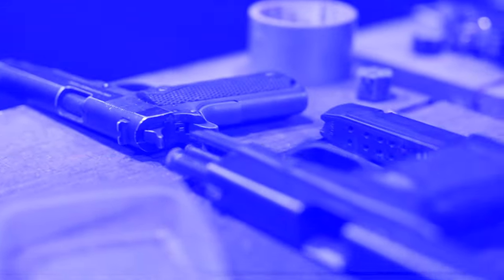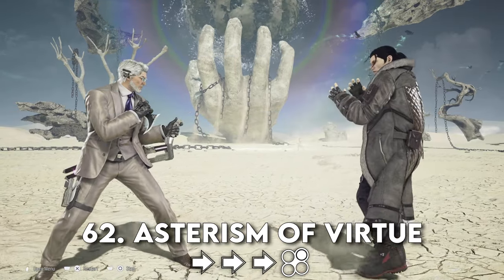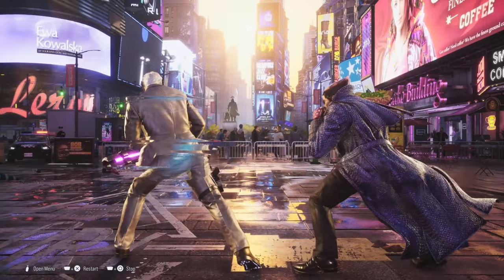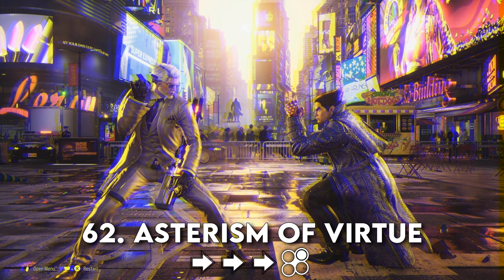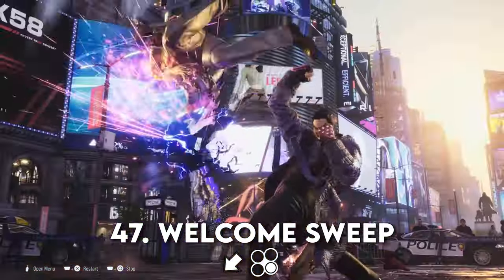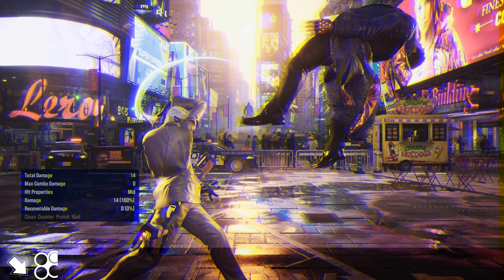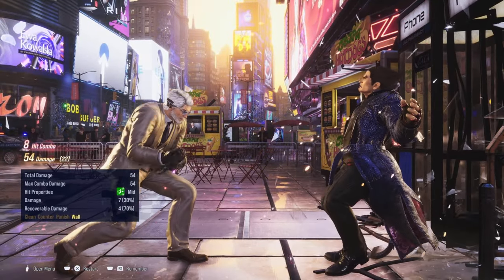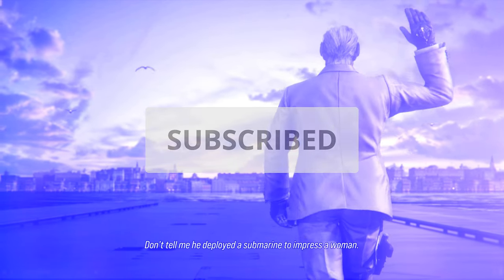TEKKEN 8 Victor | Weapons | TEKKEN 8 Victor Beginner Guide and Combos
Tekken is a fighting game with lots and attacks, lots of weapons. In this beginner guide we break down some of Victor's best options and combos to begin with in Tekken 8.

Consider supporting the channel if you've enjoyed the content

0:00 Intro

0:26 Durandal

1:28 Failnaught

2:17 Asterism of Virtue

3:51 Selfish Miranda

5:52 Crybaby Sophia

6:12 Cutlery Etiquette

6:41 Flying Gentleman

7:03 Eden

7:41 Concave Cut

8:10 Gringolet

9:29 Welcome Sweep

10:14 Romancing Chaser

10:39 CHEAP MOVE OF THE DAY (Iridescence of Prowess)

11:21 Move to Master: Gringolet

11:57 Combo Paths Start

12:22 Combo Path 1

13:36 Combo Path 2

14:39 Combo Path 3

15:27 Combo Path 4

16:05 Combo Path Variations